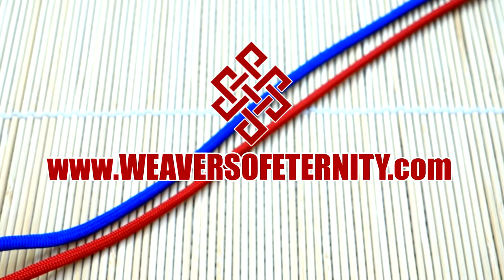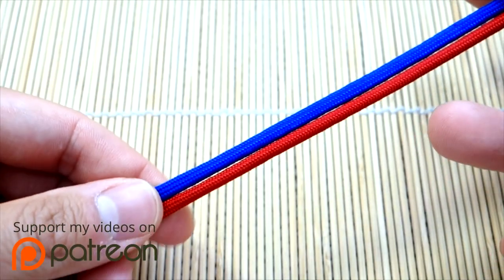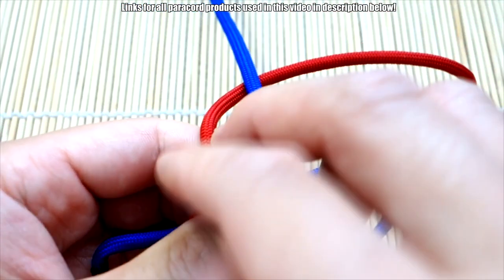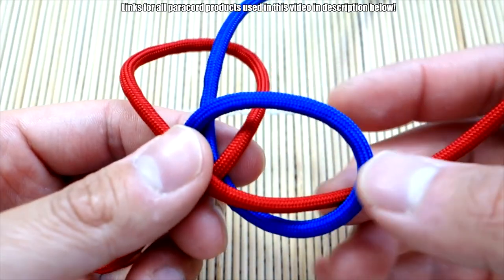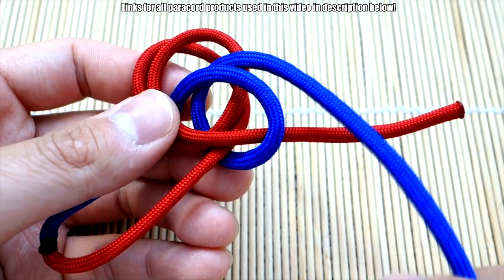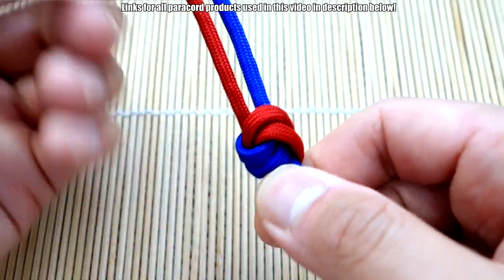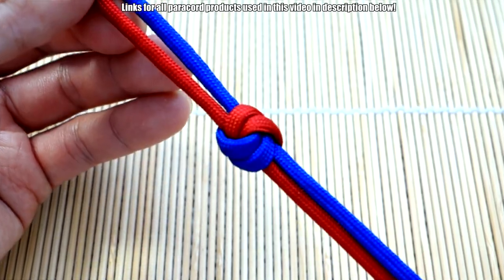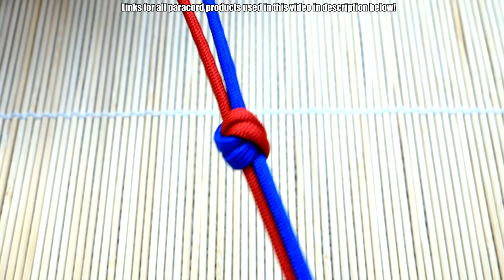How to Tie a Double Snake Knot / Wall Knot Tutorial